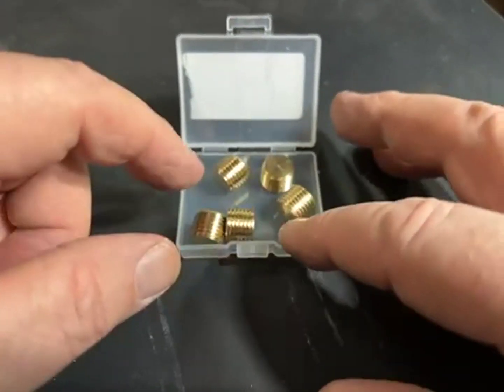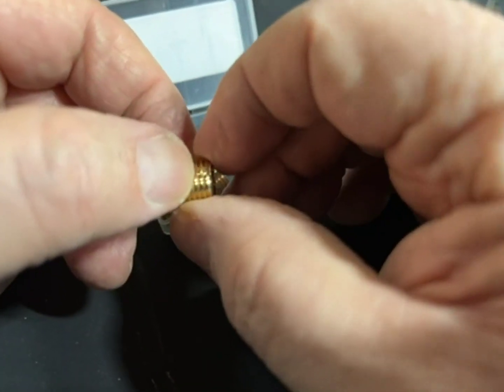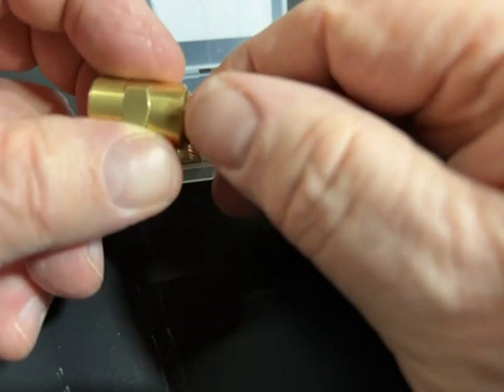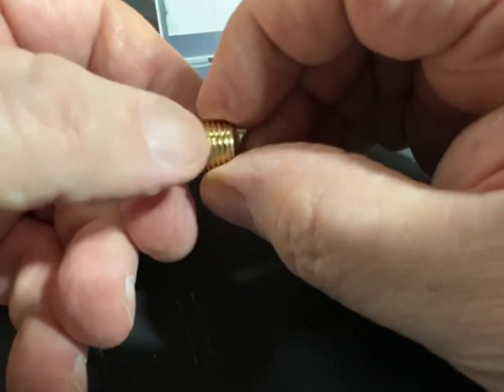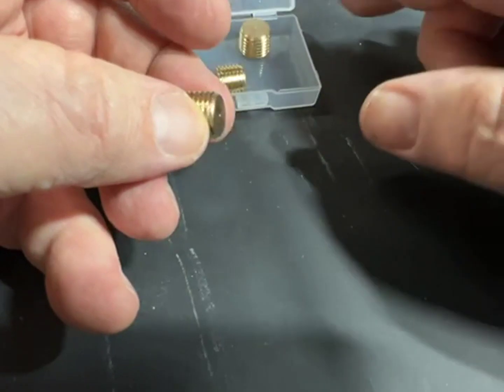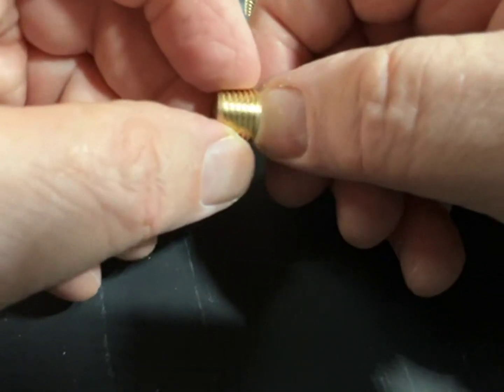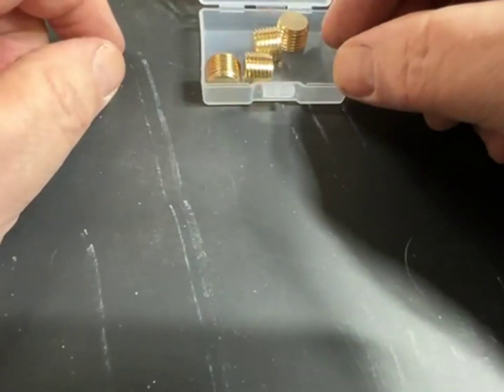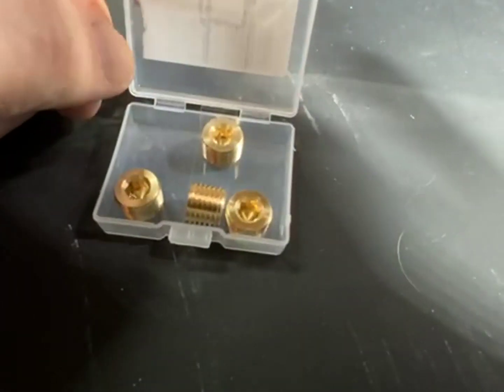Hooshing NPT Male Brass Pipe Plug Internal Hex Thread Socket Pipe Plug Kit Review, Quality, value fo